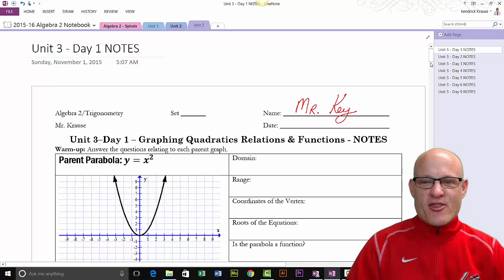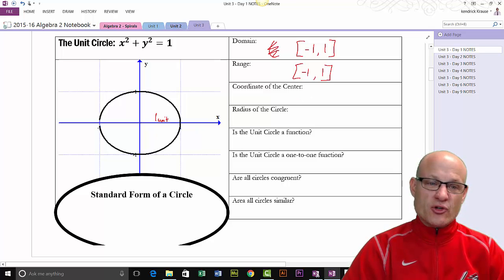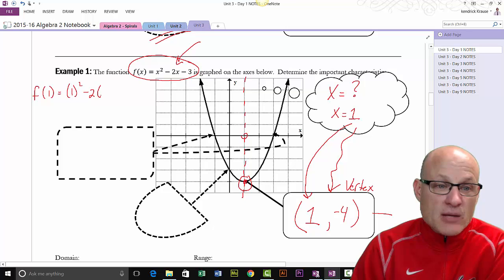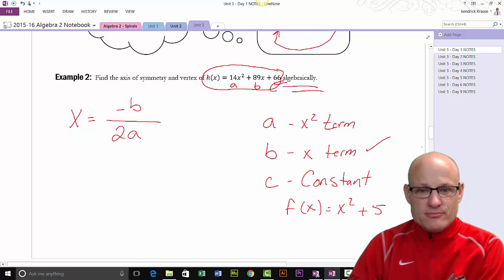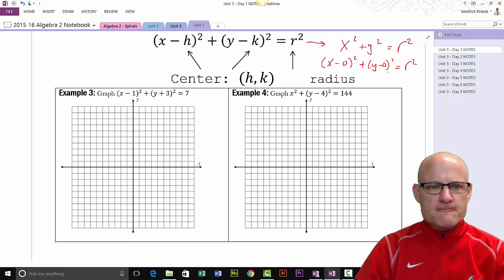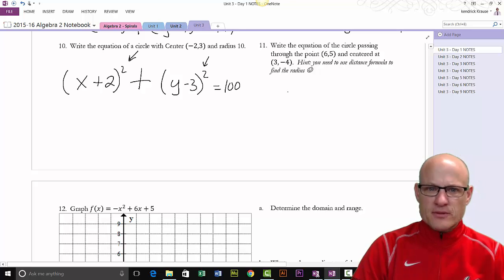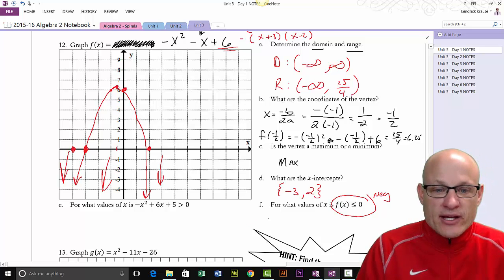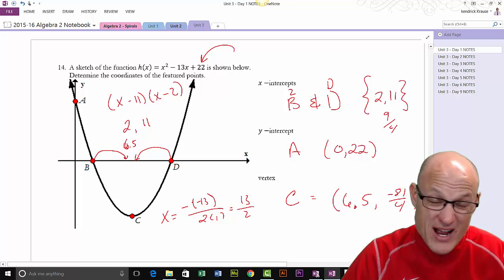Algebra 2 - Common Core - Unit 3 - Day 1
Graphing Quadratics Relations and Functions